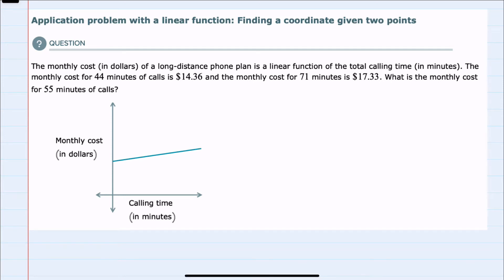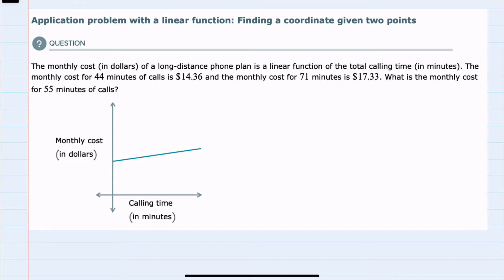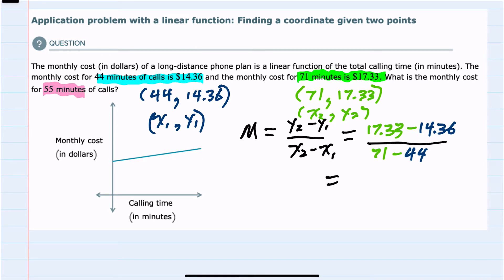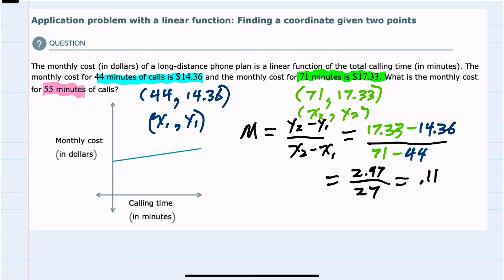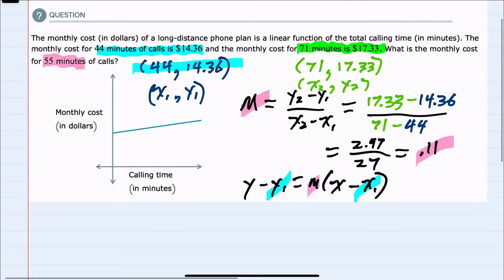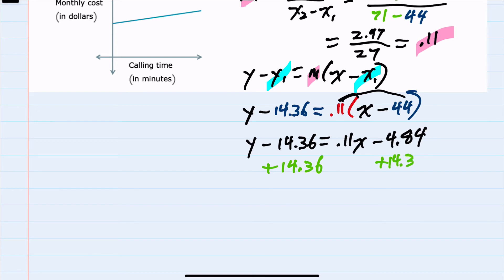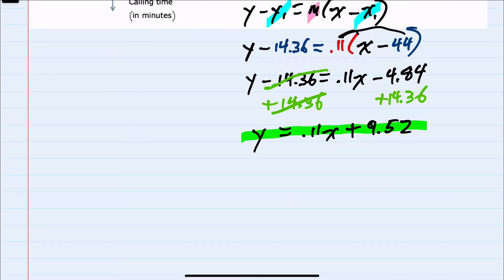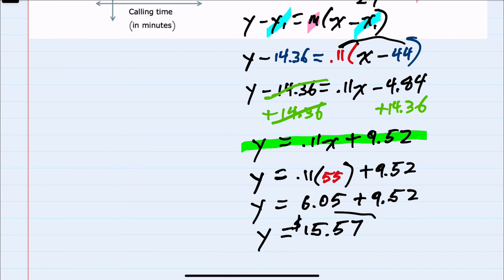ALEKS | Application problem with a linear function: Finding a coordinate given two points